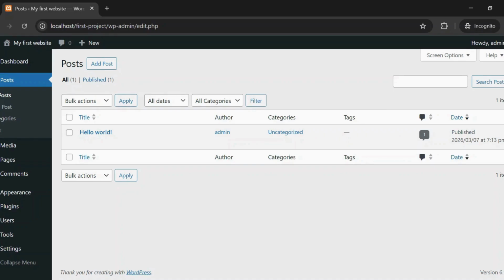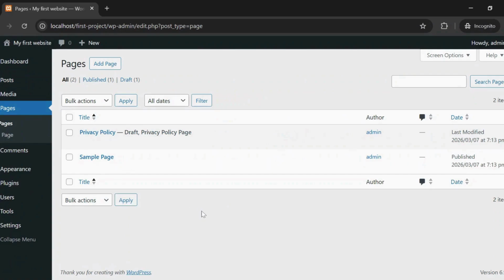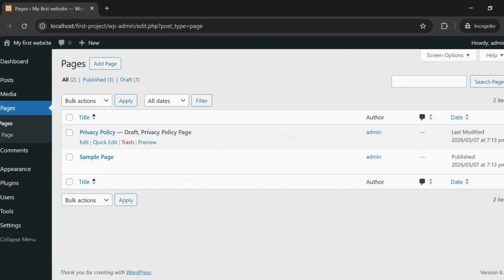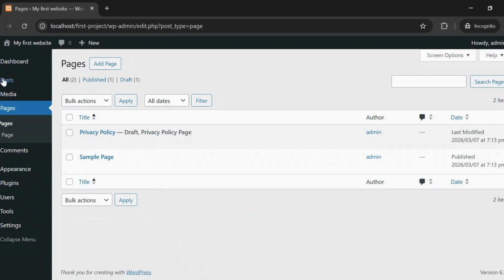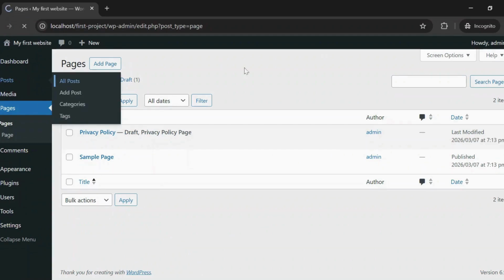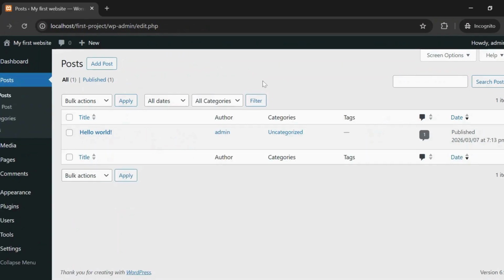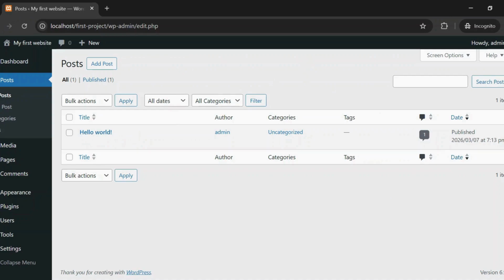WordPress Pages vs Posts Explained (Beginner Guide)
Learn the difference between WordPress pages and posts in this beginner friendly tutorial.

In this video you'll understand when to use pages and when to use posts while building your WordPress website.

Topics covered:
• What are WordPress pages
• What are WordPress posts
• Key differences between pages and posts
• Examples of when to use each

This tutorial is perfect for beginners starting their WordPress journey.

(Paste playlist link here)

• WordPress
• Webflow